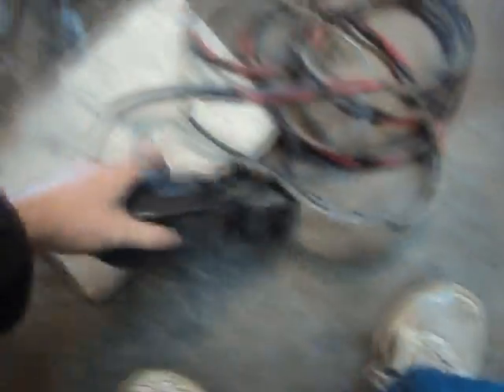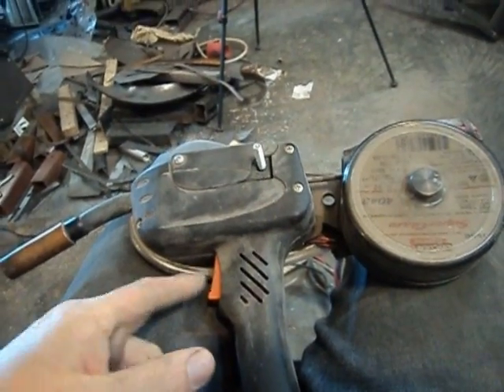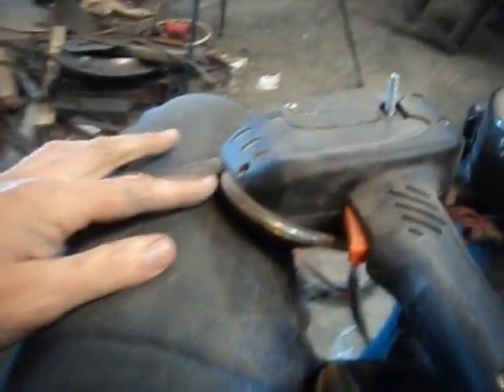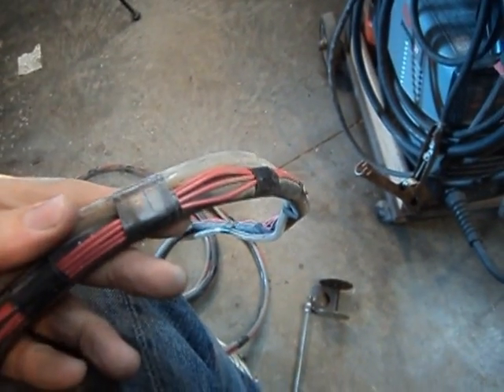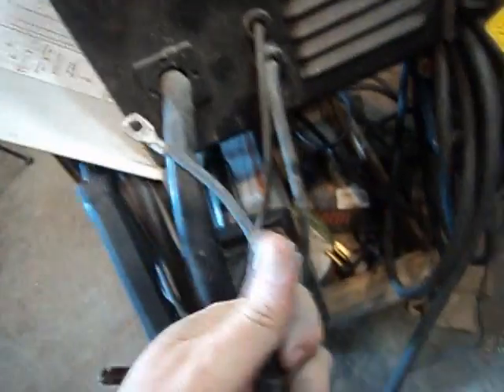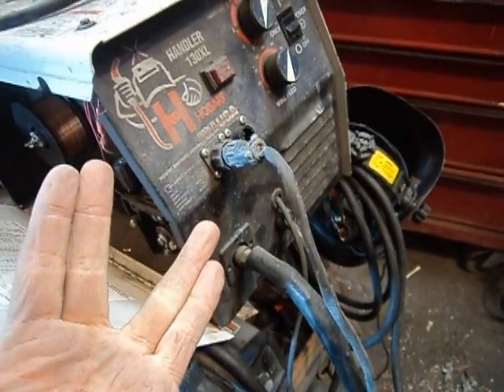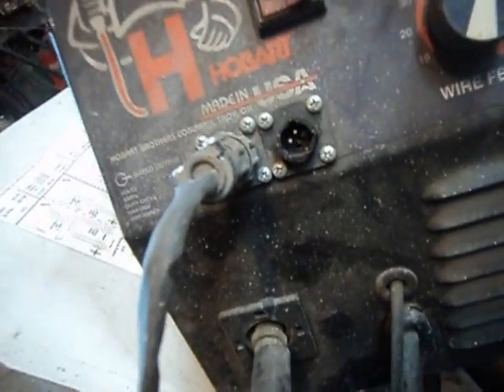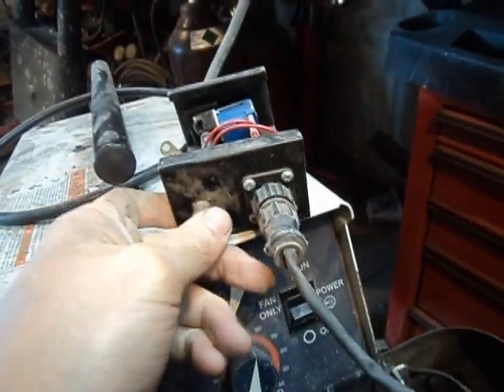Homebrew Aluminum Spool Gun - Under $100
I had a small project a couple years ago that required some aluminum welding and I needed a spool gun.  I didn't want to drop $400-500 on a miller sp-30, so I did the next best thing.  I made one out of a cheapo battery powered mig gun, a couple switches, a gas solenoid and some tubing.